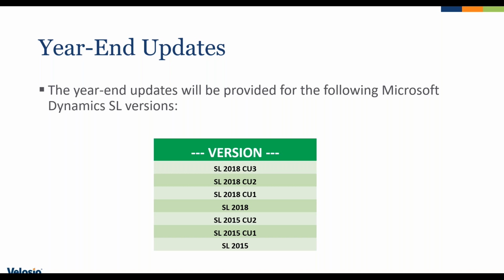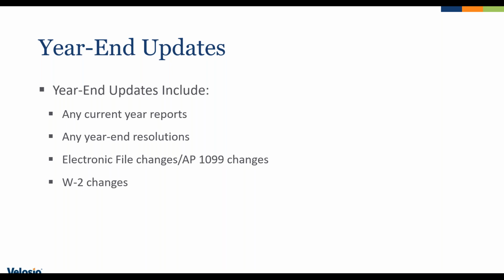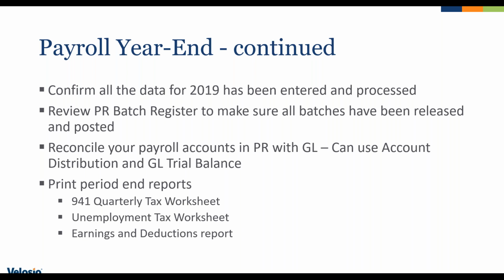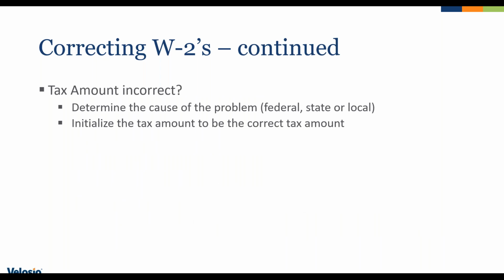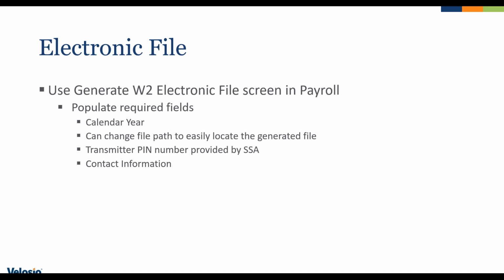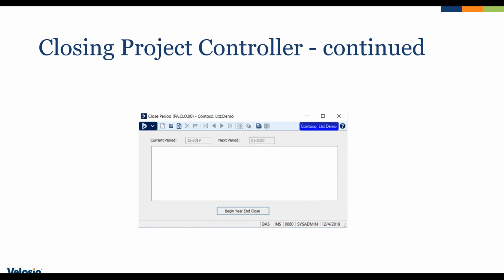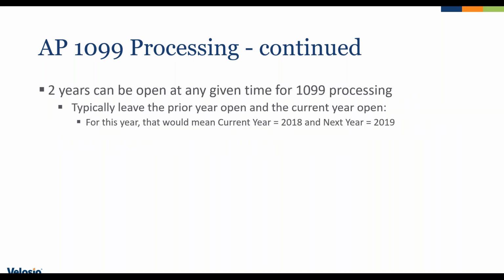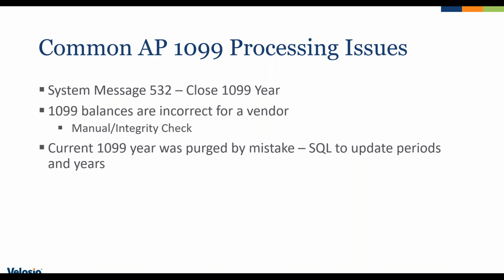Planning for your Microsoft Dynamics SL 2019 Year-End Processing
Whether this is your first year-end processing or you are a veteran, it's never too early to start planning. Join us for our 2019 Year-End webinar as our SL experts walk through step-by-step details for closing the year.

Topics include:
• Year-End Closing Procedures
• Distribution of W-2 and 1099's Statements
• Tax Table Updates